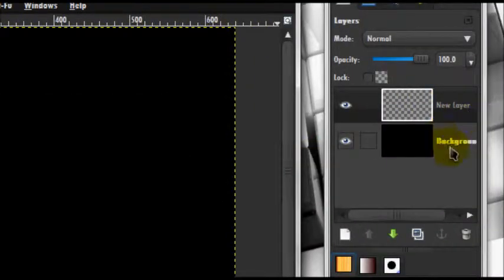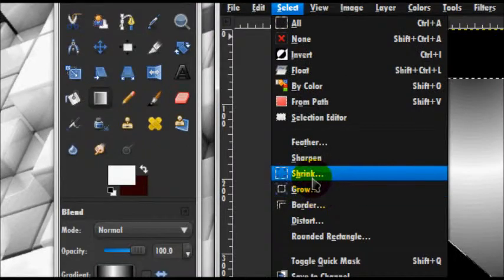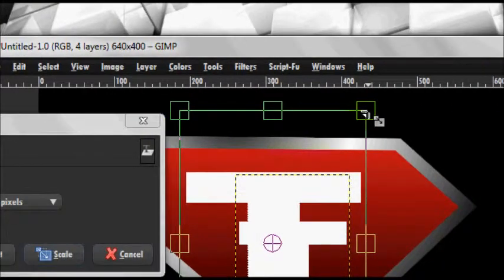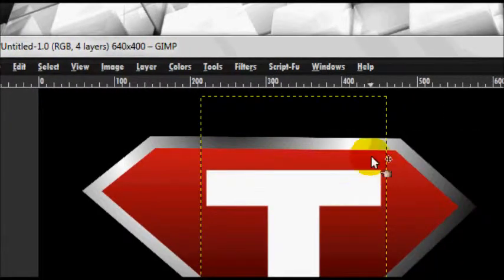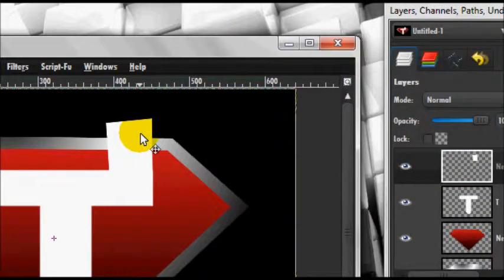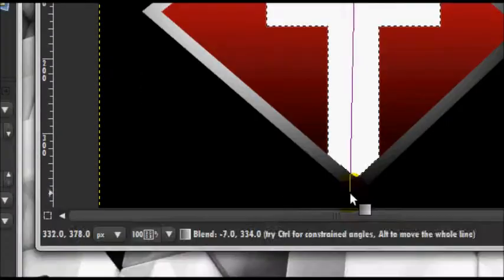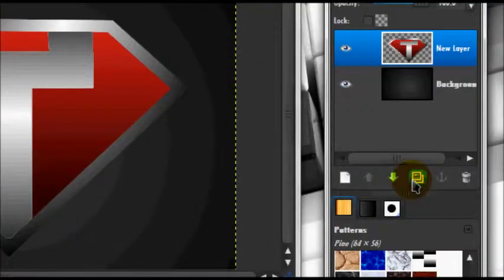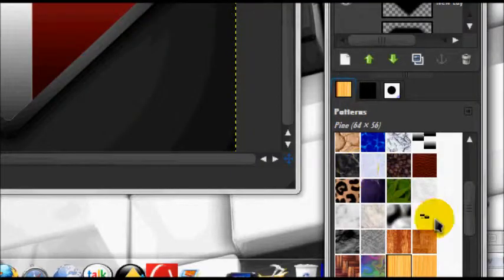How to make a superman type logo in Gimp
Ok...this is a easy but long tutorial.Sorry for the lame intro...